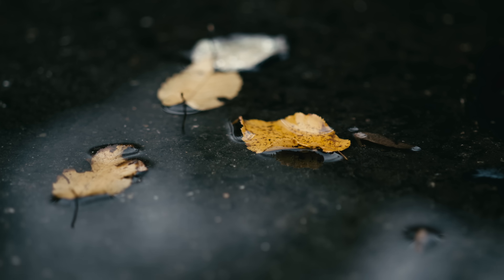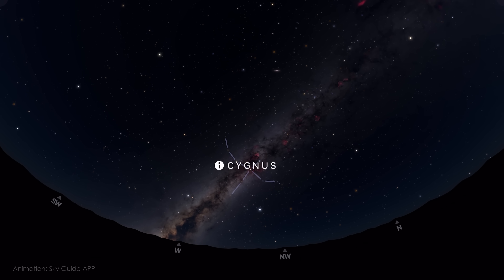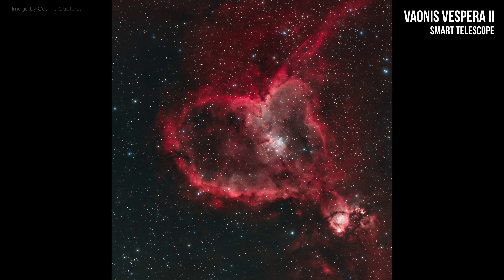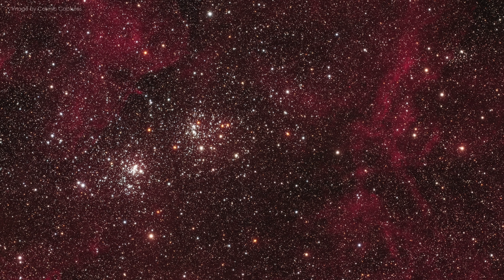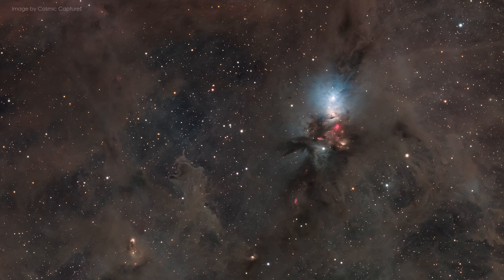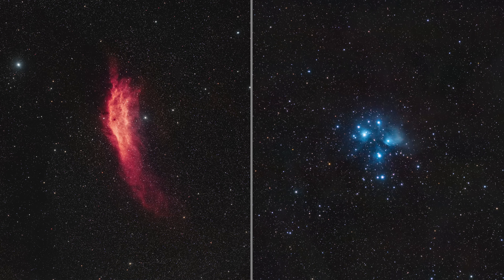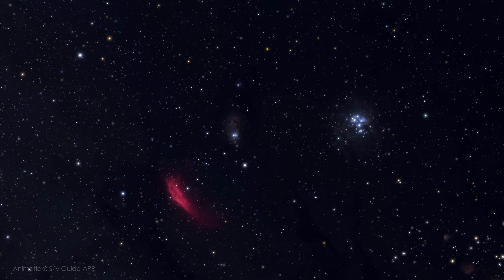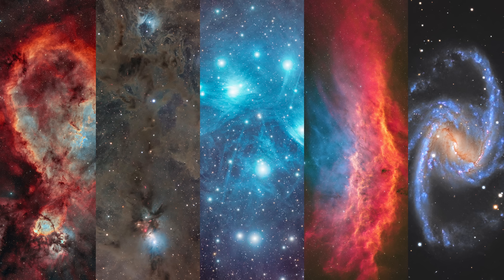The Best Astrophotography Targets for November 2025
In the Northern Hemisphere, November can feel like a grey, quiet month — but the night sky tells a different story.
While the Milky Way core has set for the season in the Northern Hemisphere, the long nights bring some of the most rewarding deep-sky targets of the year: from the glowing Heart Nebula (IC 1805) and the shimmering Double Cluster, to the vast California Nebula (NGC 1499) and the dust-filled Taurus–Perseus Molecular Cloud Complex.
And in the south, galaxies like NGC 1097 and NGC 1365 rise high for stunning views under darker skies.

In this episode, I’ll guide you through the best astrophotography opportunities in November — from deep-sky objects and nightscape ideas to the Leonid meteor shower and the supermoon.

Get all the details — including filters, field of view, exposure recommendations, and smart telescope suitability — in this month’s Cosmic Astrophotography Planner (CAP) and Moonlight Astrophotography Planner (MAP) at:

Featured targets:
 • IC 1805 – Heart Nebula
 • Double Cluster (h & χ Persei)
 • NGC 1499 – California Nebula
 • NGC 1333 – The Embryo Nebula
 • M45 – The Pleiades
 • NGC 1097 & NGC 1365 – Barred Spiral Galaxies

Also this month:
 • The Leonid Meteor Shower peaks on November 17–18
 • The Beaver Supermoon on November 5
 • The New Moon on November 20 for perfect deep-sky conditions

Created by Cosmic Captures – Making visible what deserves to be seen.